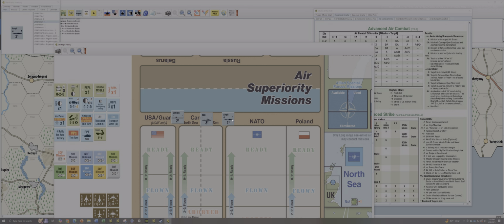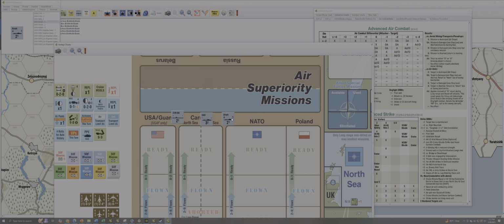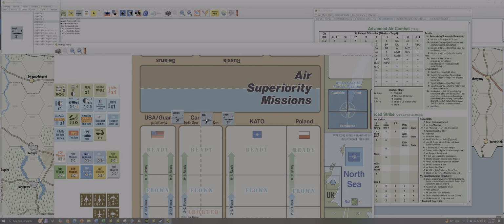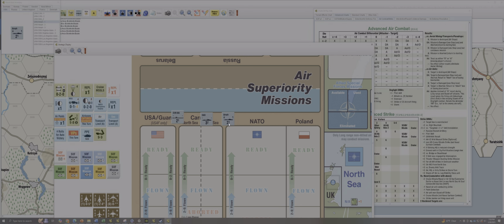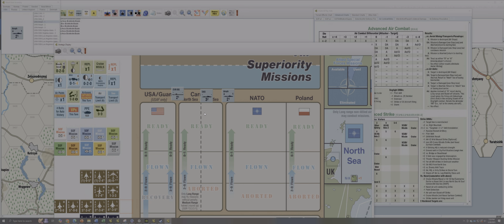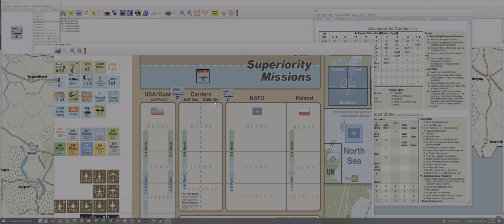Naval Piece Overview